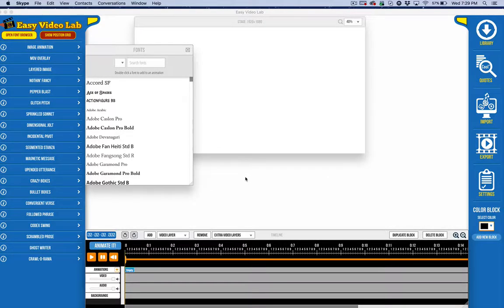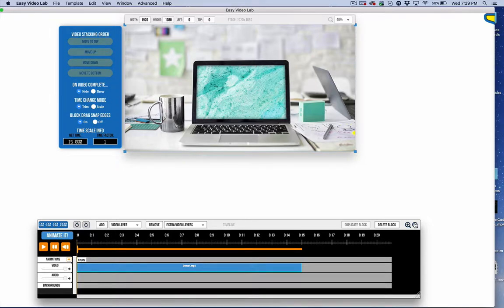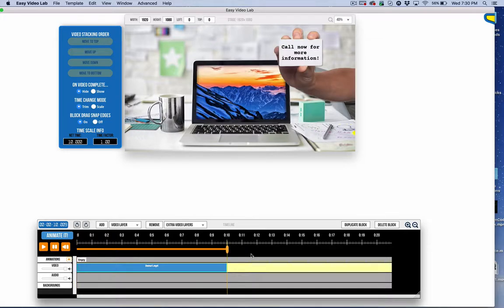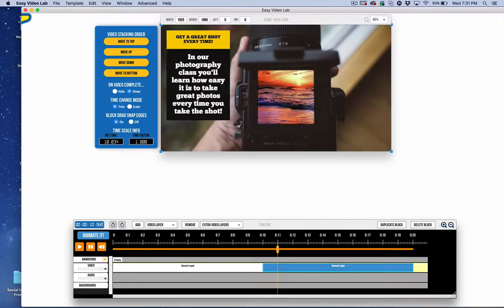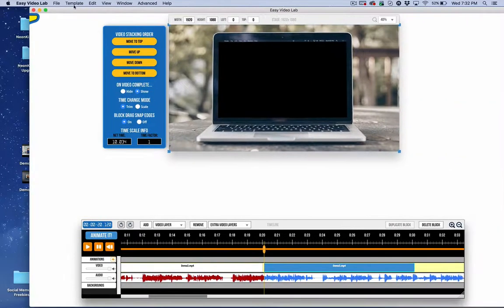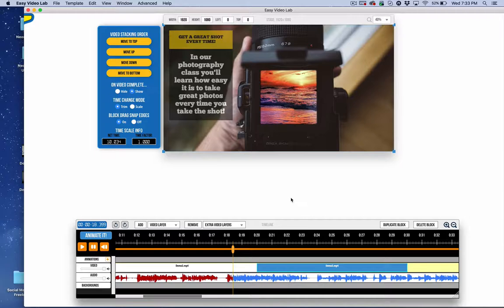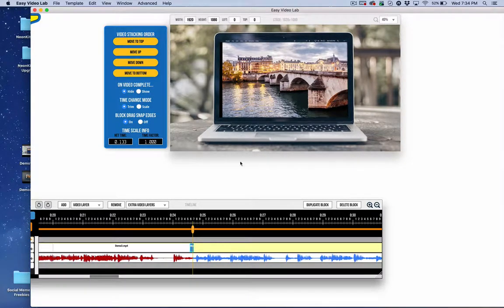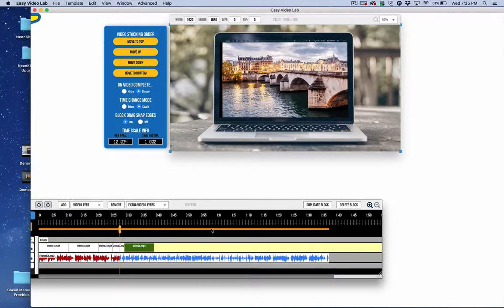Compositing In Easy Video Lab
In this video we look at compositing videos with Easy Video Lab.